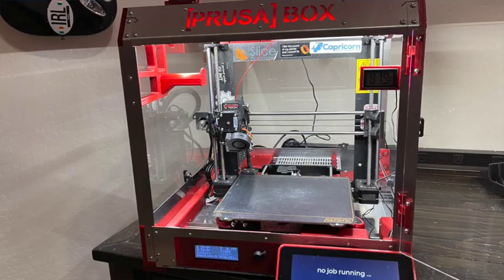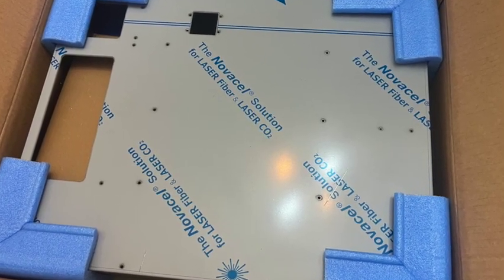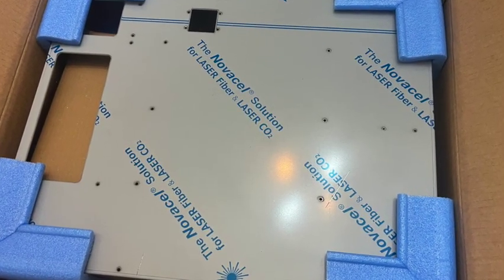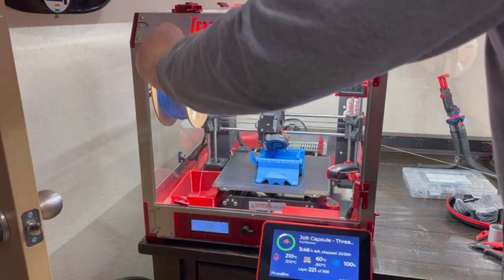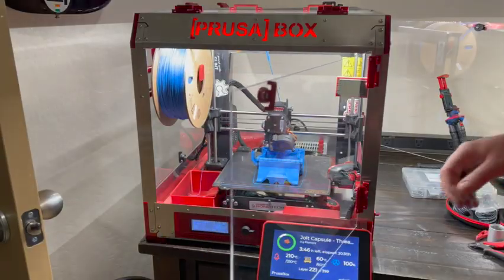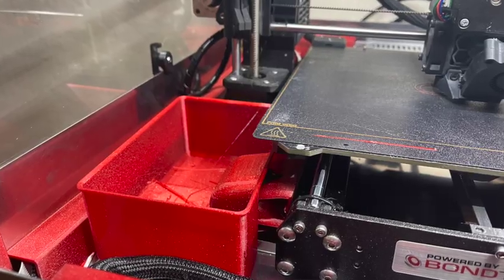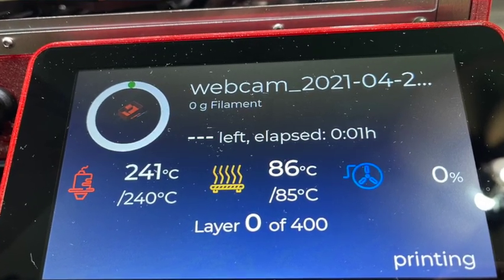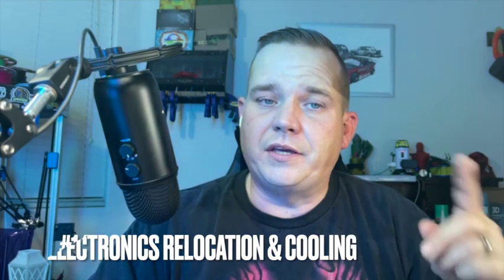2021 IF YOU HAVE A PRUSA 3D PRINTER, YOU WANT TO SEE THIS VIDEO! PRINTER-BOX/PRUSA-BOX ENCLOSURES!!!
This is the PrinterBox Prusa-Box; In my opinion the best enclosure on the market without a doubt. This box is made of a tough stainless steel frame, with awesome printed parts for the ultimate 3D printer enclosure ever.

Here are the parts you'll need to build your box like mine:
Wire looming;
USB C cable with 2 90 degree ends
Pi Display ribbon cable
7" Raspberry Pi Display (highly recommend)
PWM Pots for controlling the HEPA FAN
Temperature Control Display with Relay
Rocker Switches that will fit this box
Squash Ball 2 packs deal
Prusament Carmine Red PETG
Temp Display
Ribbon cable for 3.5" display
Buck Converter USB Modules
12v power supply
HiLetgo GPIO Expansion Board Raspberry
kuman 3.5 Inch Touch Screen TFT LCD Display

Slice Engineering & Bondtech 3D Printer Parts! get a discount with this code! code STEPK8